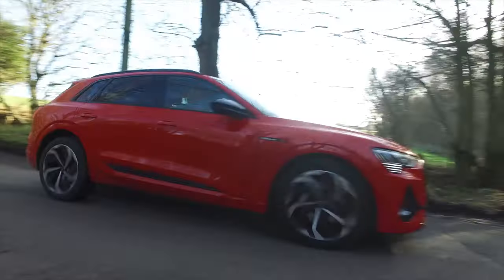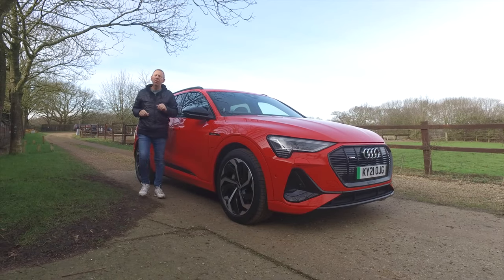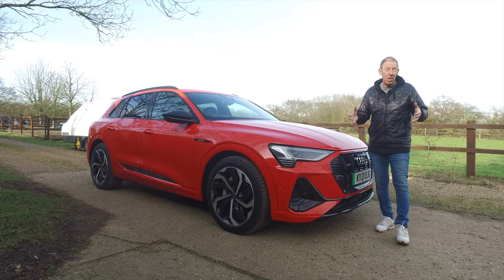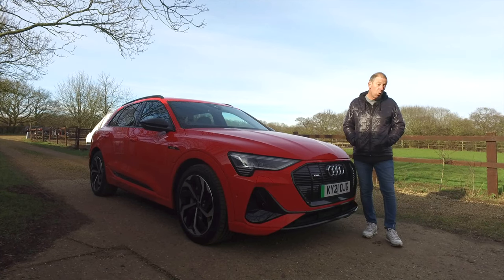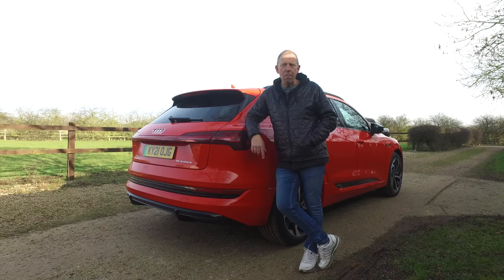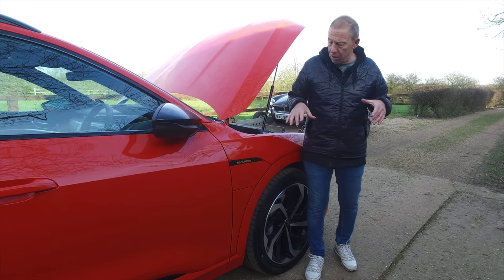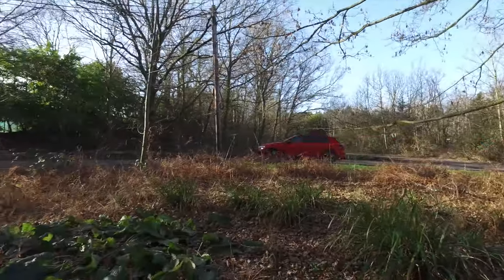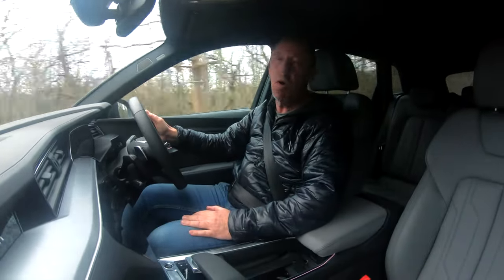Audi e-Tron: Family Car; Electric Car; Luxury; Comfort: Audi e-Tron 55 Quattro Review & Road Test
The Audi e-Tron is an all electric premium SUV with plenty of space for up to five adults, a massive boot, all-wheel drive and a decent driving range depending which battery you opt for.
The e-Tron looks like any ordinary SUV with the interior a high end Audi mix of premium design, high-quality materials coupled with the latest technology. There’s plenty of space in the cabin, and when the seats are folded down, a huge 1755 litre boot. As theres no engine, under the bonnet there’s also a 60 litre compartment where you can keep the charging leads.
The power in the 55 version comes from a 95 kWh lithium-ion battery and two electric motors, one at the front and one at the rear, delivering 408 BHP in boost mode with 664 Nm of torque, which helps to tow a trailer up to 1,800kg.
When you climb into the Audi e-Tron it feels like a normal Audi SUV. The dashboard looks similar to that in other petrol and diesel cars and the overall interior is a very upmarket environment as you would expect from a £60,000 plus car. The e-Tron weighs 2,490kg, but the handling is really impressive for such a heavy car; the battery sitting in the floor pan helps with a low centre of gravity. Performance is very good and grip from the all-wheel-drive Quattro system is excellent, especially in the wet.
The official combined driving range of the e-Tron is 249 miles, but this typically varies between 200 and 220 miles in real-world driving. Combined electric power consumption is 24.2 kWh/100 km (62 miles). The e-Tron comes with an 11kW onboard charger, with the option to upgrade this to 22kW. There are charge ports on both sides of the car, a Type 2 connector for home AC charging on the passenger side and the same port together with a CCS connector for DC public rapid charging on the driver’s side. The e-Tron has the ability to charge from 0 to 80% capacity in around 50 minutes at a 150kW charge point.
The Audi e-Tron is very spacious, immensely practical & refined to drive. It’s the first all-electric offering from Audi and if you fancy an even more sporty look, there’s now also the Audi e-Tron Sportback.

THE PLAYER is the World's leading Men Only Bookazine (hard backed magazine), YouTube Channel and website. Published quarterly, the 200+ page bookazine is called THE PLAYER,  containing in-depth reviews and opinions from our team of experts, with articles and features written by some of the world's top journalists who have unparalleled access to the fastest, rarest, most exotic and exciting big boys toys.